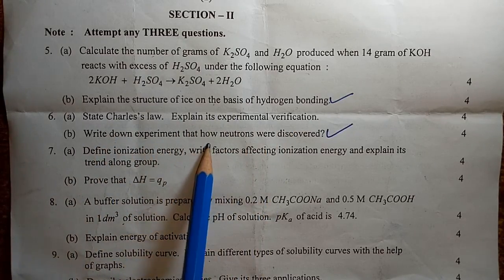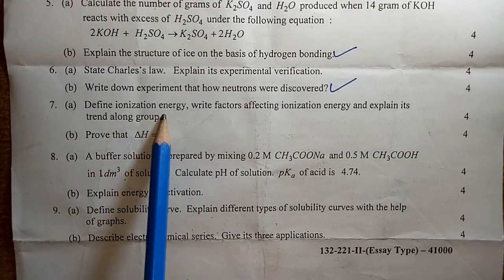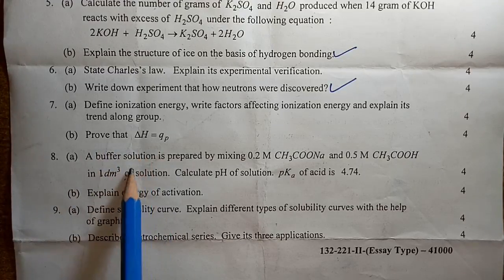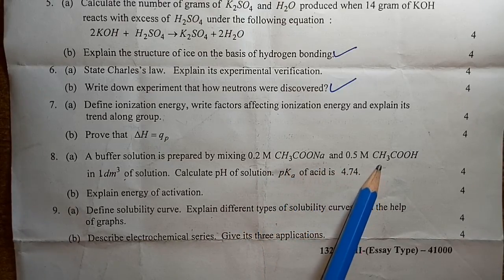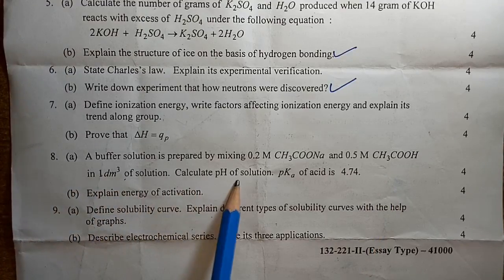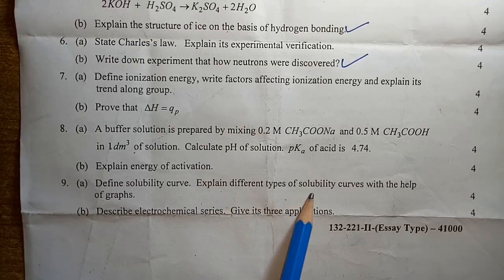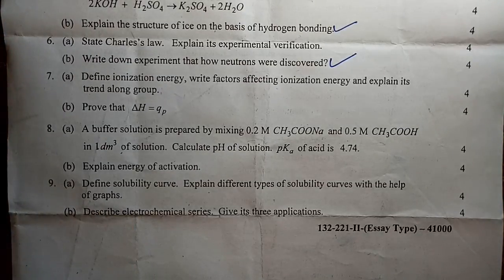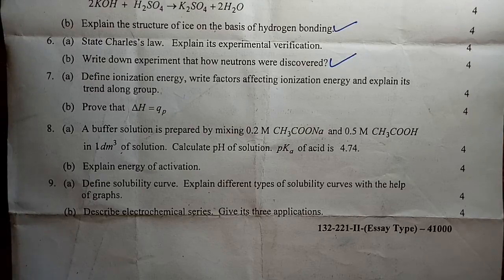Board Paper, 13 August, 2021, 11th Class CHEMISTRY , Lahore, Rawalpindi, Key, EVENING, GROUP 2,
CHEMISTRY PAPER TODAY

12th chemistry board paper 2021,
12 class board paper 2021 chemistry set a,
chemistry pre board paper 2021 english medium,
chemistry ka paper 2021 board exam,
federal board paper chemistry 2021,
faisalabad board chemistry paper 2021,
gujranwala board chemistry paper 2021,
chemistry ka pre board paper 2021,
chemistry ka board paper 2021,
chemistry ka pre board paper 2021 class 12,
karachi board chemistry paper 2021,
lahore board chemistry paper 2021,
lahore board chemistry paper 2021 leak,
multan board chemistry paper 2021,
chemistry pre board paper 2021,
punjab board chemistry paper 2021,
pindi board chemistry paper 2021,
peshawar board chemistry paper 2021,
chemistry pre board paper 2021 cbse,
rawalpindi board chemistry paper 2021,
chemistry 2021 board paper solution,
chemistry pre board paper 2021 solution,
chemistry class 10 board paper 2021,
class 12 chemistry board paper 2021,
chemistry class 9 board paper 2021